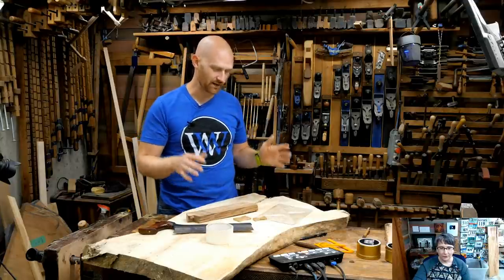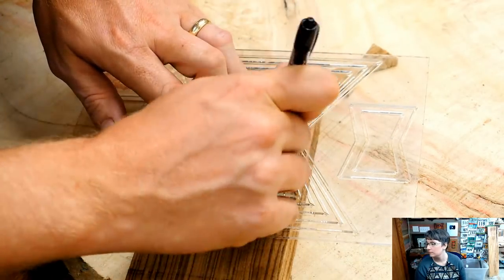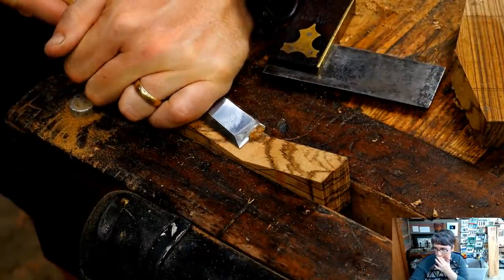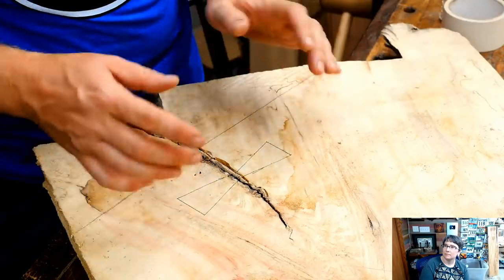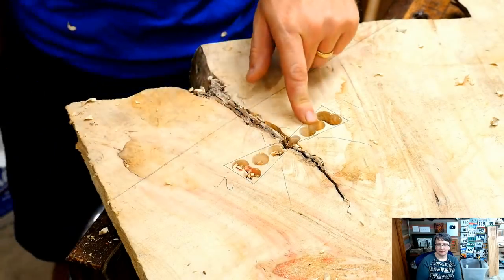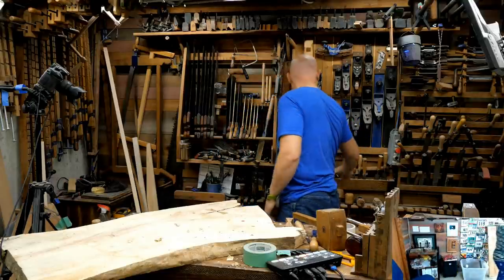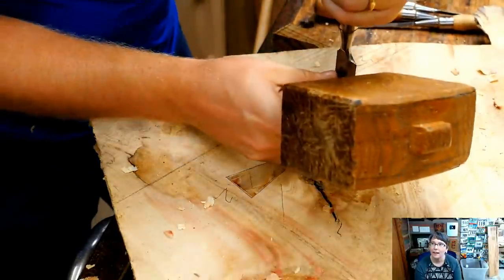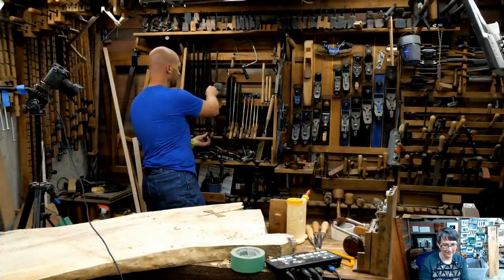How to cut Bowties By Hand | Butterfly Bowtie Dutchman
Whether you call it a Bowtie, Butterfly, Dutchman or some other name they all do the same thing. Tonight we are going to look at making bowties and butterflies by hand.

00:00:00 James Wright: What are we going to do today?
05:00 Bryan Fulmer: ​At what point is it too small for a bow tie and just fill with CA or Epoxy?
12:00 Bryan Fulmer: Why not a marking knife there???
13:00 Dennis Meko: Should we cut a thick bow tie then rip several thin ones?
17:00 HughTheMaker: ​do bow ties need a wider waist for a piece under tension, such as a leg vice chop?
20:00 Bryan Fulmer: ​So would you say bow ties are more for wood expansion type stress rather than a joint?
22:00 The Poor Man: ​what happens if you put the grain on your bowtie in the same direction as the grain on the work piece?
24:00 Bryan Fulmer: What kind of plane could someone who can’t do that with a chisel and get it flat??
27:00 Dennis Meko: ​Do you subscribe to a woodworking magazine and which one? What do you like about them?
32:00 Bryan Fulmer: can I ask what that means?? How light?
34:00 Harold Schultz: I've heard that if you put the ties in sand and heat the sand it shrinks the tie and makes it easier to insert and then the glue expands it back. Ever tried it?
39:00 Dennis Meko: What size is the brace?
40:00 Kenny-Anjanette Horn: Will the WbW wax come in a commemorative tin (suitable for holiday giving)?
51:00 Scott Donovan: My bits are constantly falling out of my brace. Am I doing something wrong or is it my brace?
01:00:00 Andrew Hesse: How do you decide where to place the bow tie along the crack? Ie. how close to the edge if the crack runs all the way out?
SO LT: ​That's a new chisel. Why the staining on the back?
01:04:00 Harold Golden: Is there a rule of thumb to tell us how many bowties you install per unit of crack?
01:12:00 Bryan Fulmer: does James keep a general purpose thwacker hammer around or just the mallets??
01:13:00 hism3rcy44: ​what's the best way to straighten a bent curved rip handsaw? or can it be done. I bought one really cheap and afterwards noticed it was curved a little.

Andrew Wilson
Tomás Kelly
Ken Strohmeyer
Adam Nester
Bryan Fulmer